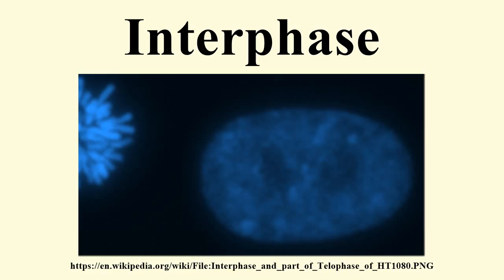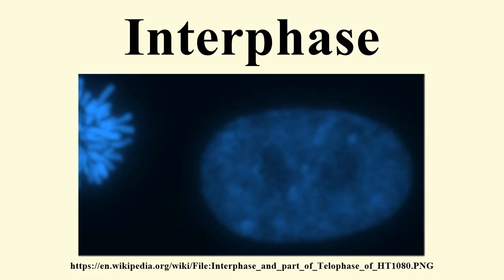Interphase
Image-Copyright-Info
Image is in public domain
Author-Info:   JamMan
Image-Copyright-Info